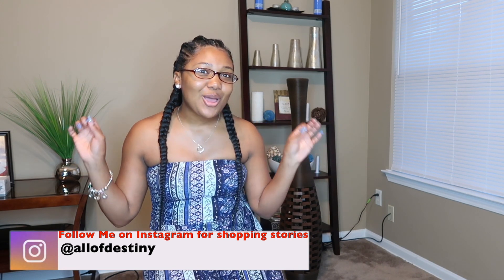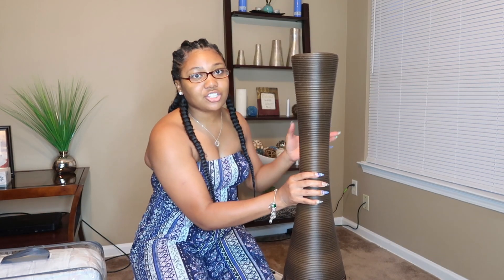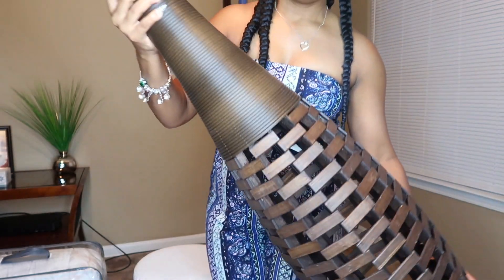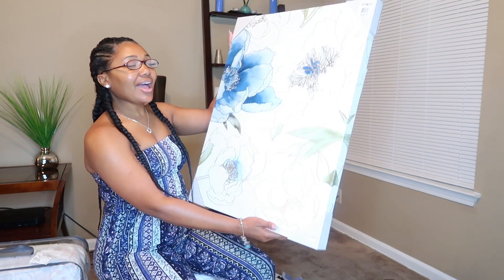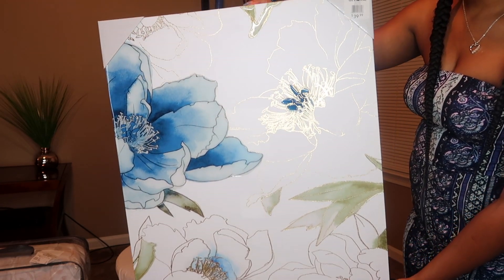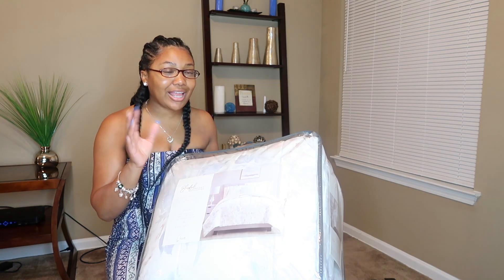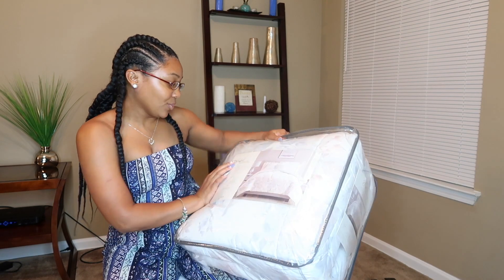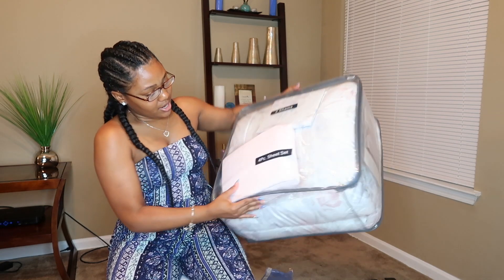$350 NEW HOME DECOR HAUL | At Home & Roses!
I went to the At Home store and Roses in to shop for wall decor and accent pieces for my new home. I found some super cute canvas pieces and got a really great deal on a bedding set for my film room, living room, dining room, kitchen and bathroom! I got all of this for $350. . I hung everything the next morning & everything is really coming together!!

5,000 LIKES FOR A ROOM TOUR VIDEO in 3 weeks!!

⇣Drop It In The Mail, allofdestiny Will Tell:
Destiny Chalmers

Destiny
27 | Memphis, TN
Canon G7x Mark ii
Neewer 18" Dimmable Fluorescent Ring Light Kit

ᶫᵒᵛᵉᵧₒᵤ
allofdestiny ❤